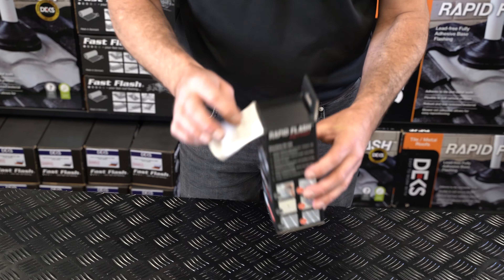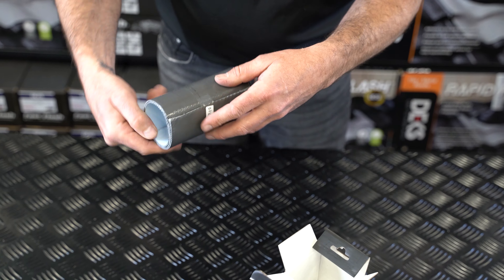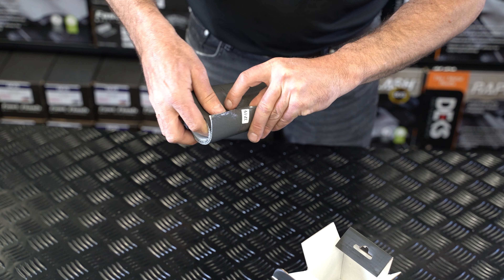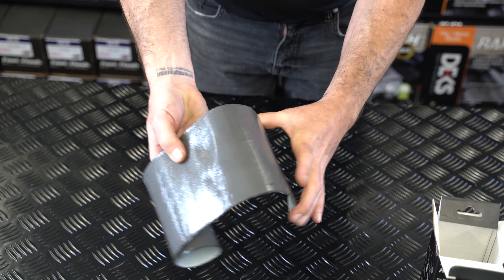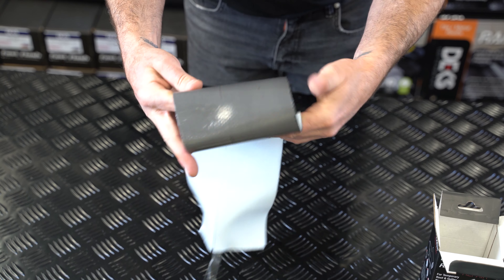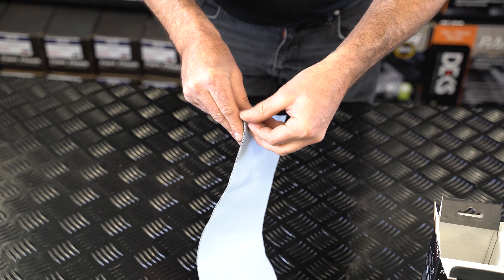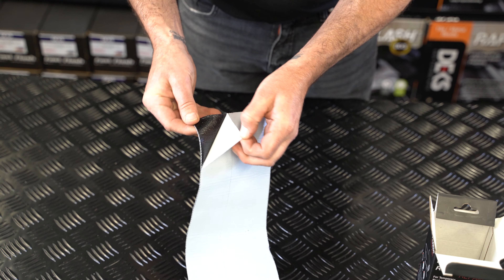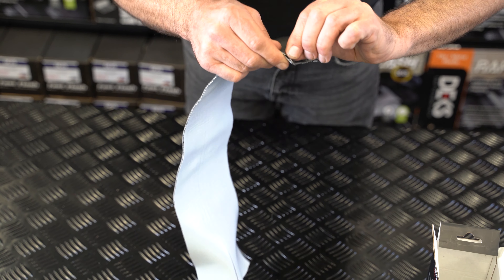Self adhesive repair strip 500mm x 140mm - Grey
Repair Rolls